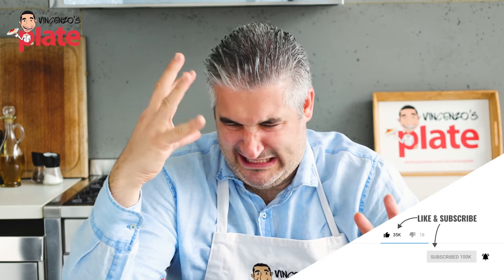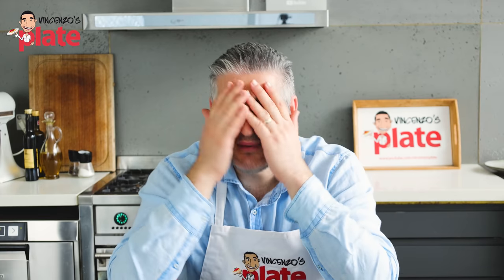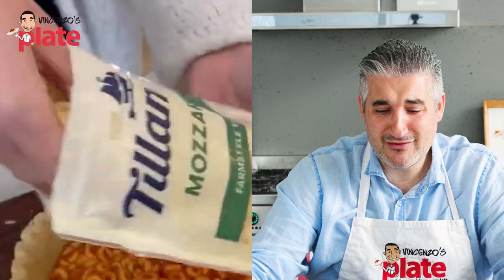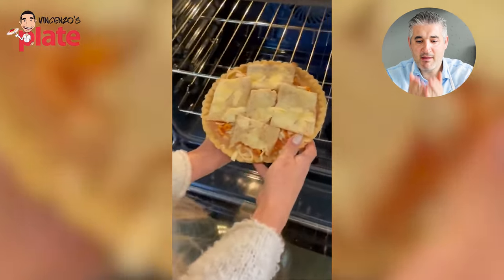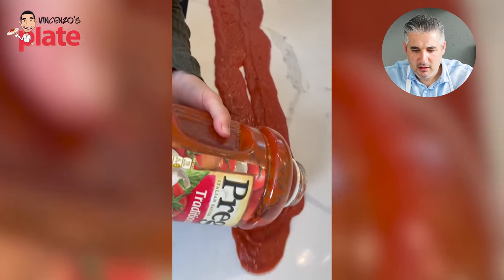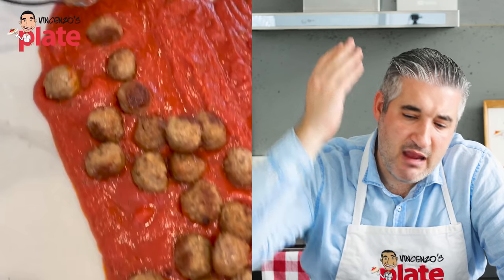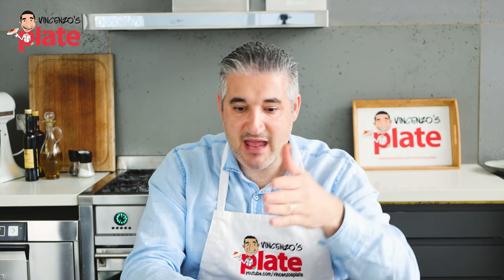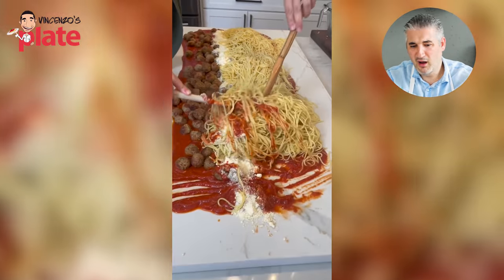Italian Chef Reacts to PRETTY GIRLS Cooking SPAGHETTI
So many of you sent me these 2 videos of 2 girls cooking weird spaghetti for the family👯‍♀️.
I hope they were just joking and have fun to get the views because I don't want to believe people really eat this?

😂🧐Watch the video and write a comment to let me know what you think.